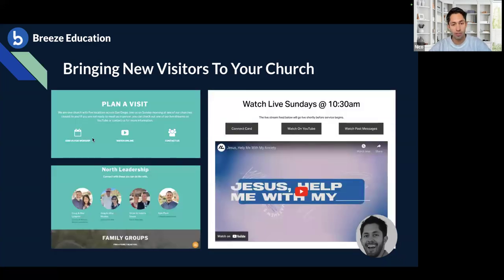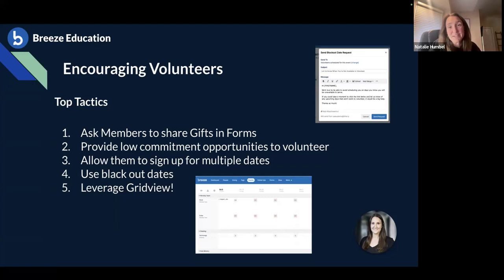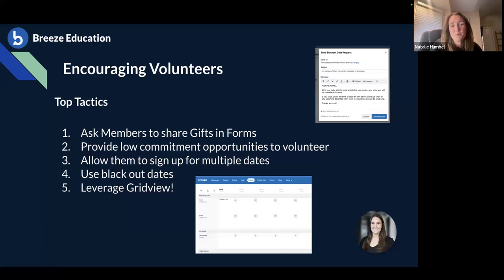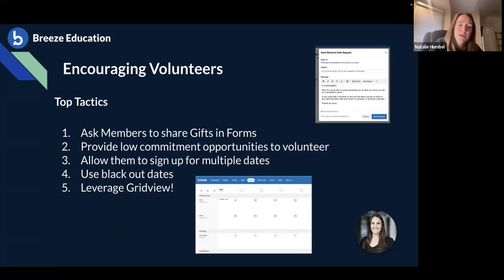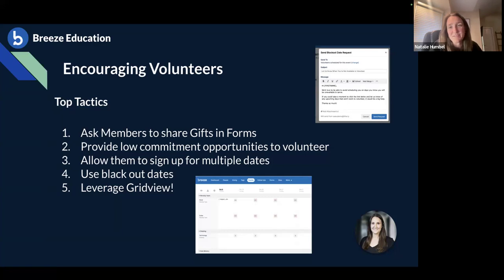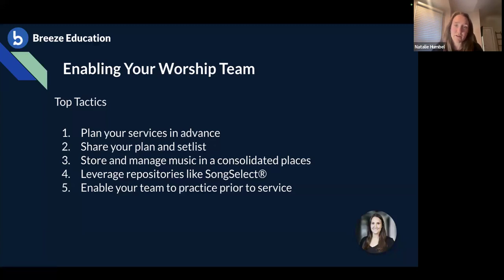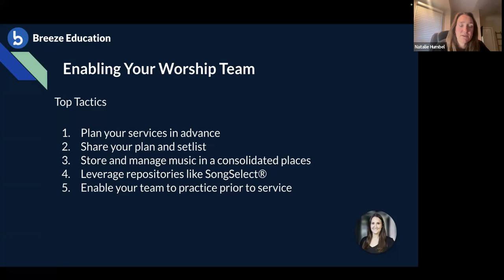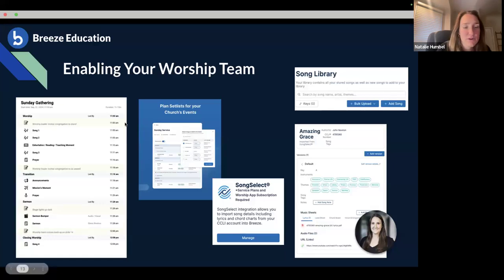Breeze Best Practices: Church Member Engagement Webinar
Learn more about how you get all the digital tools you need to run your church for only $119/month